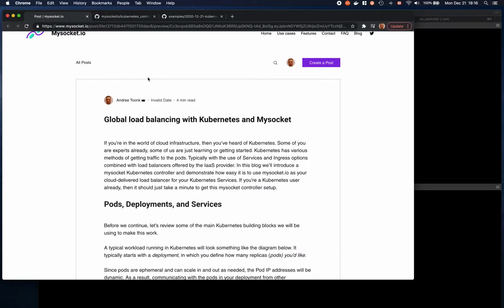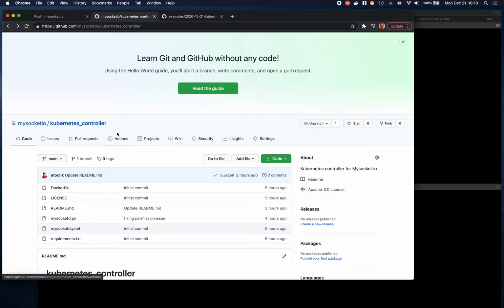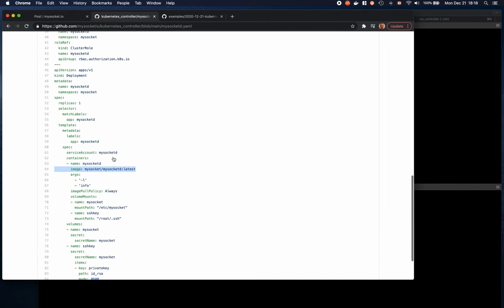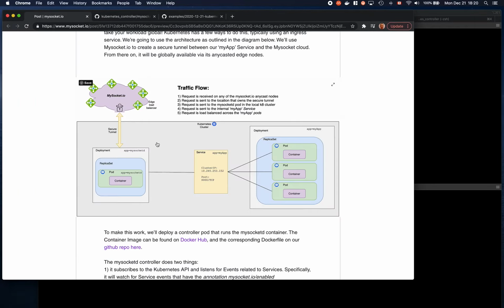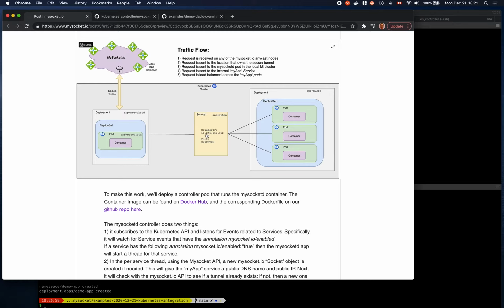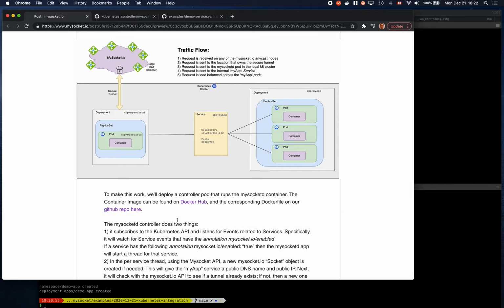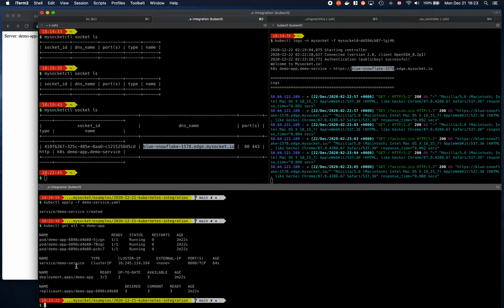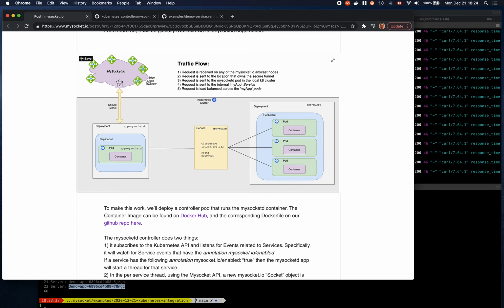kubernetes controller for mysocket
This is a demo of the Mysocket.io integration with Kubernetes.